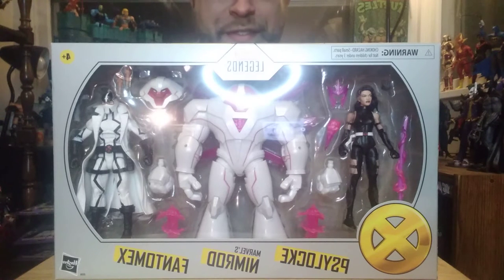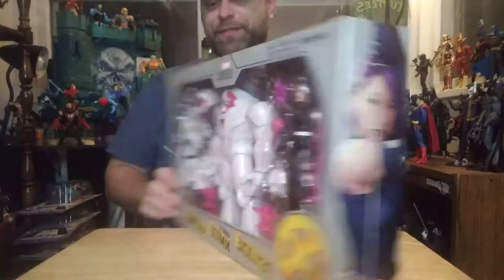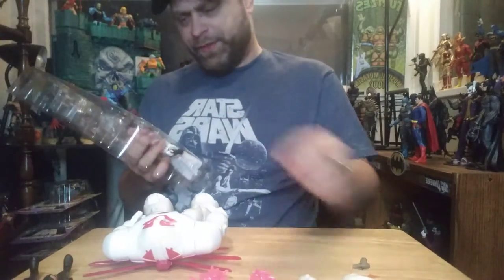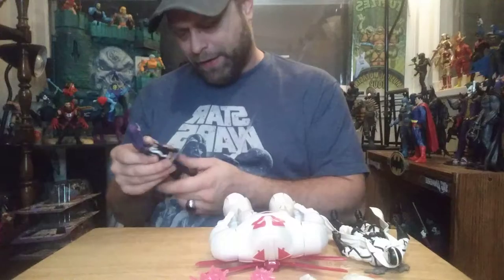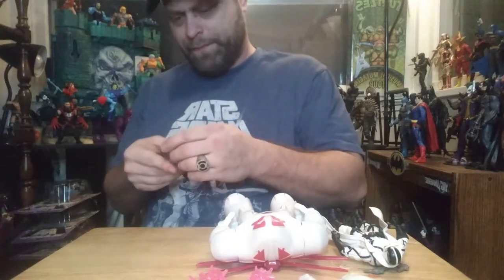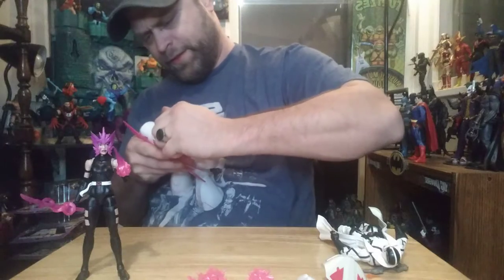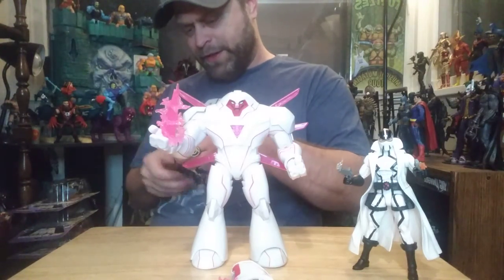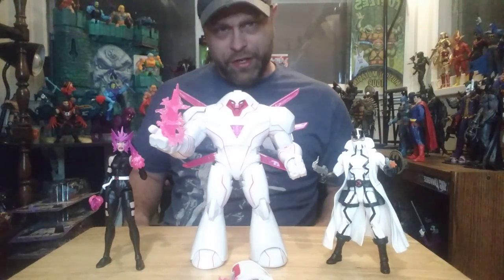MasterMarvel reviews Marvel Legends Psylocke Nimrod and Fantomex 3pk.